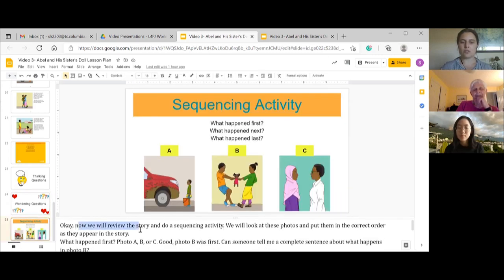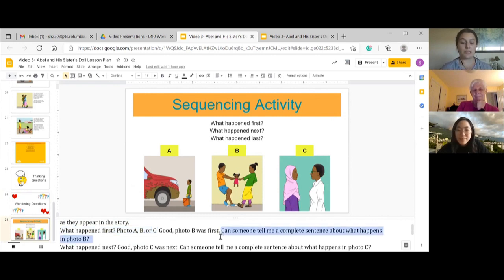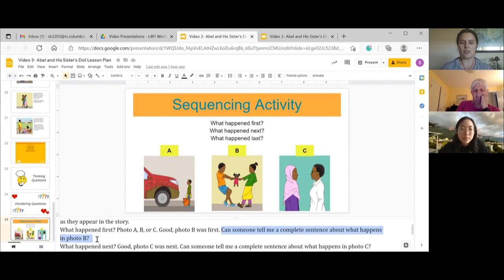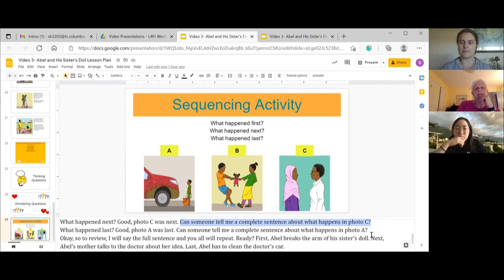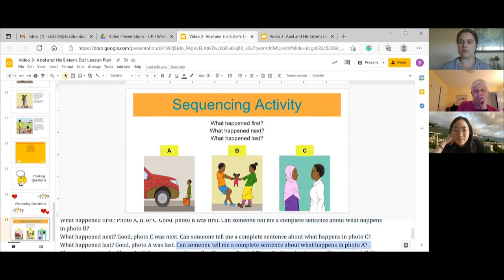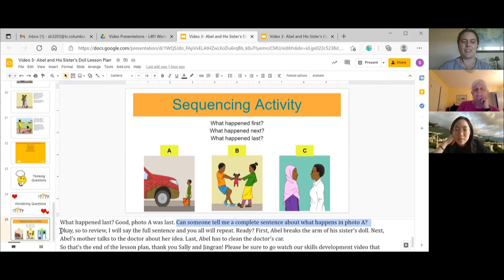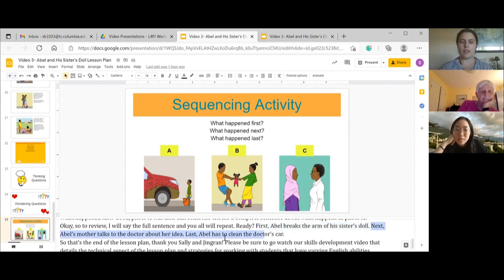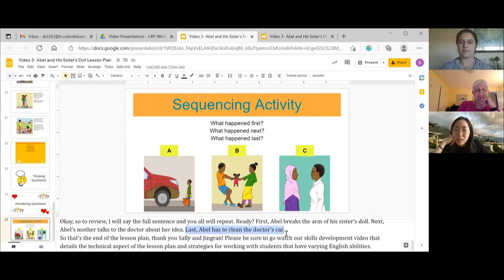Abel and His Sister's Doll- Processing Activity